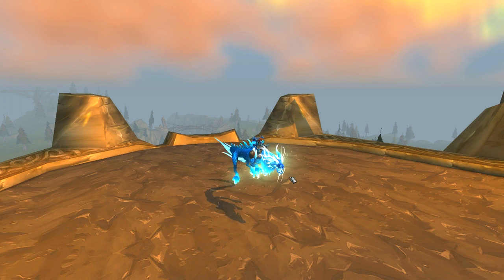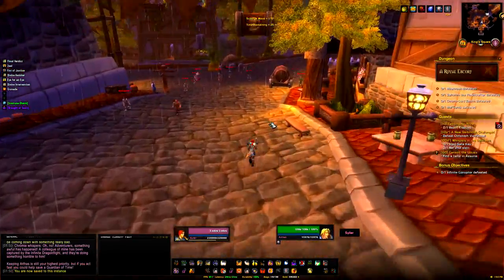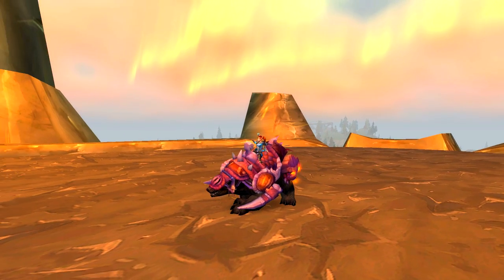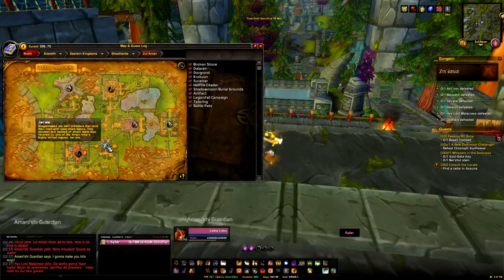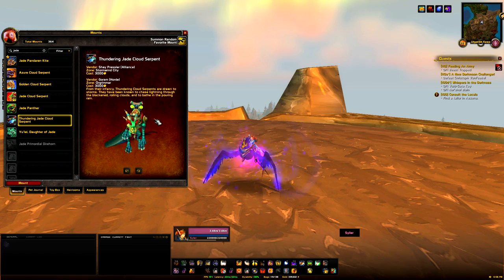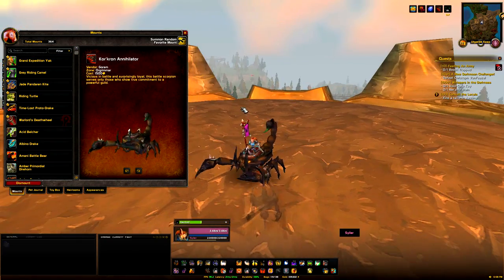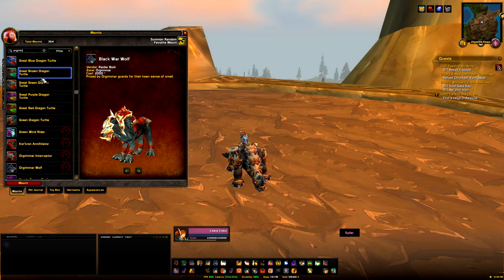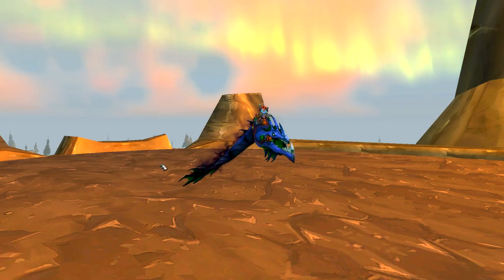50+ Easy to Get Mounts and How to Get Them in World of Warcraft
50+ of the top easiest mounts to get in World of Warcraft to grow your mount collection, ideal if you're newer to WoW or mount collecting.

and get a bunch of cool perks as well!

0:32 - Faction Mount Tips
2:47 - Bronze Drake
5:55 - OS Black and Twilight Drake
7:18 - Amani Battle Bear
10:03 - AQ Battle Tank Mounts

11:30 - Fel Spotted Egg Mounts
The Hand of Fate Quest Line -

14:25 - WoD Stable Mounts

16:59 - Guild Vendor Mounts

17:54 - Gold Vendor Mounts
Dalaran Mount Vendor -

19:17 - Garn Nighthowl

20:19 - PvP Mounts
Horde PvP Mount Vendor -

21:05 - Flying Red Cloud

21:56 - Darkmoon Faire Mounts

23:30 - Fathom Dweller

23:30 - Riddler's Mind-worm